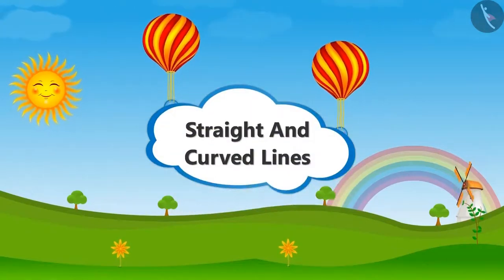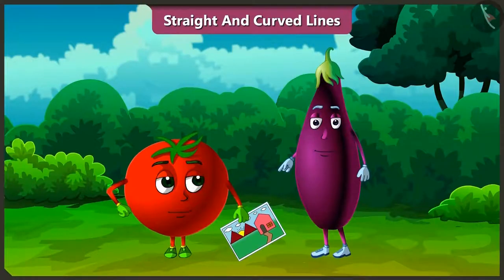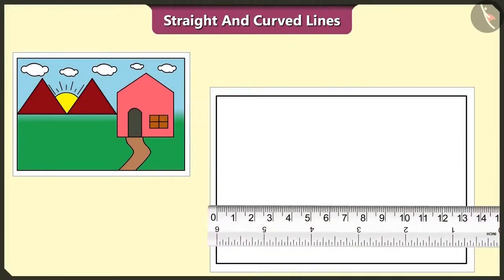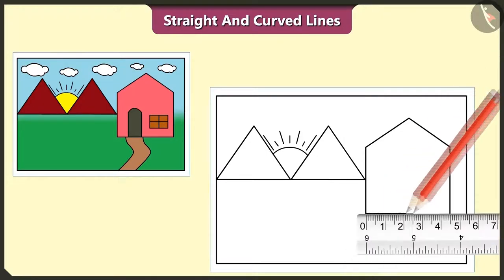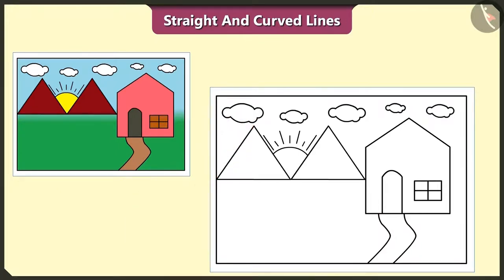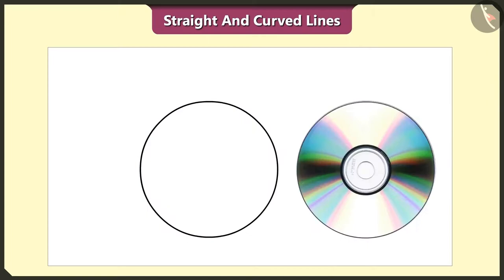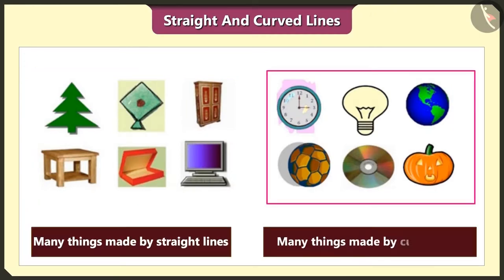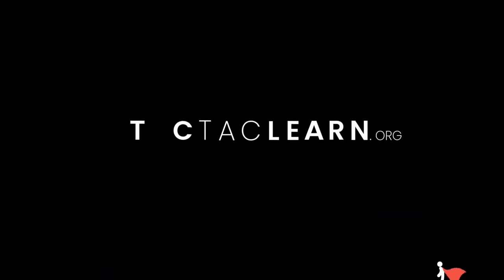Straight and curved lines | Part 1/3 | English | Class 2